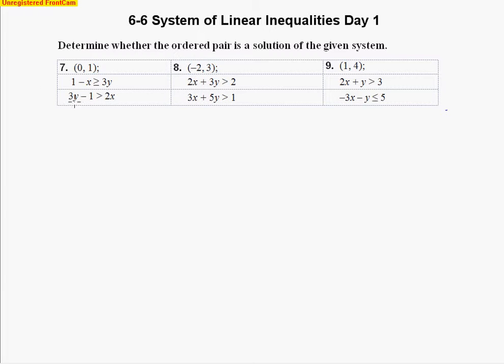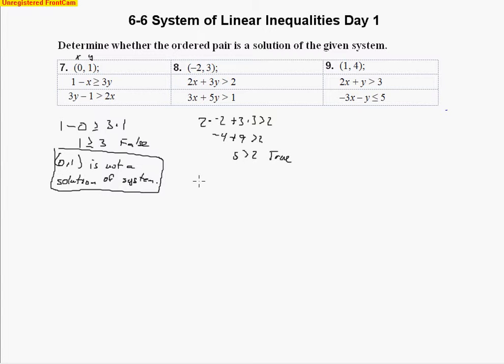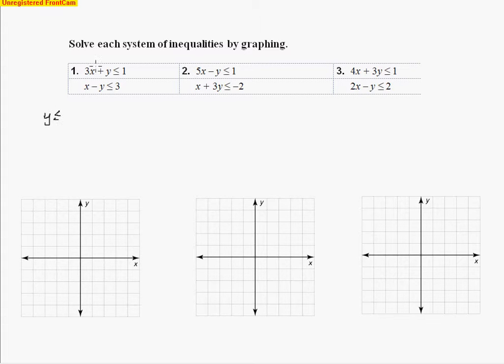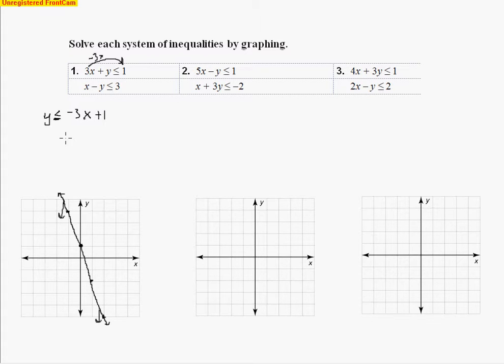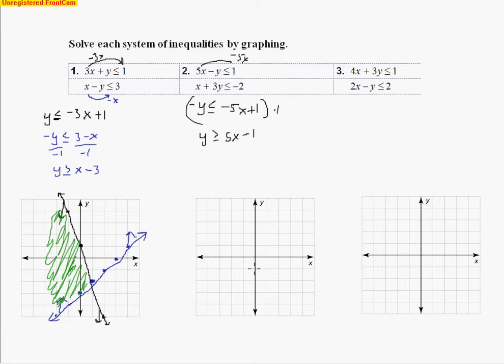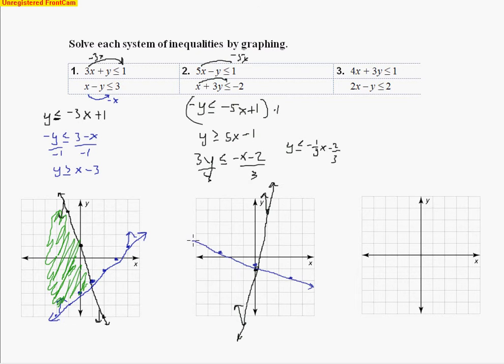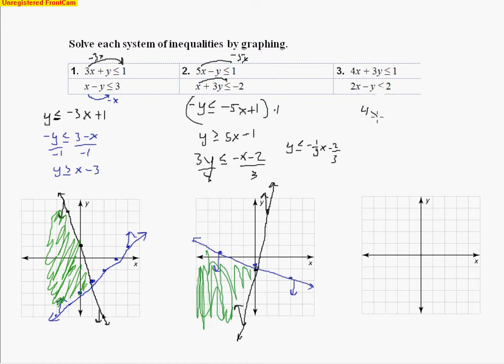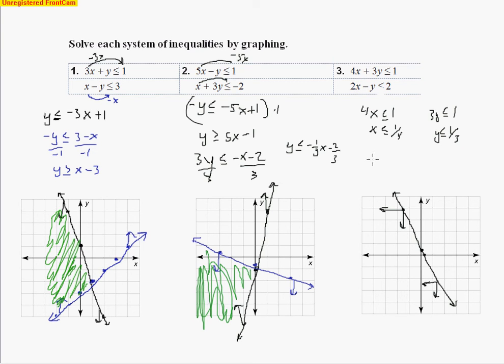6 6 System of Linear Ineualities Day 1